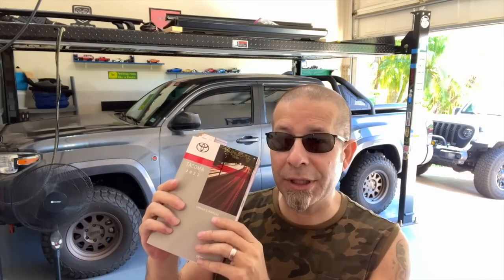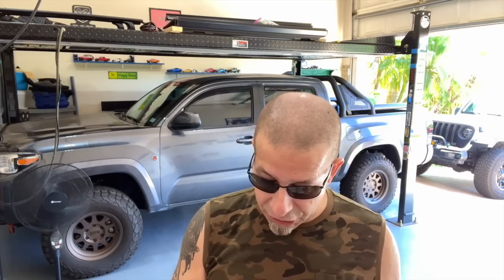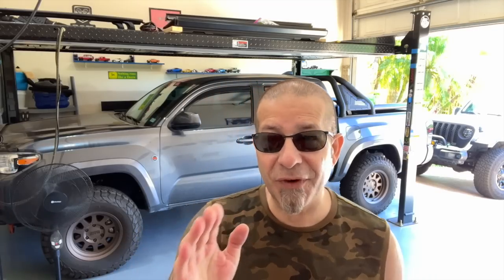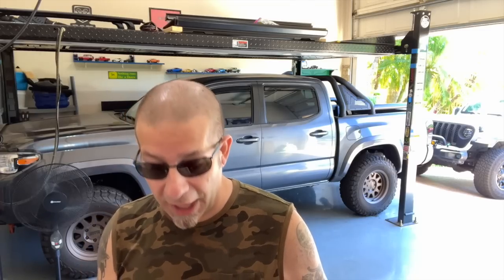You May Ruin Your New Tacoma If You Don't Do This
You May Ruin Your New Tacoma If You Don't Do This!  Are you?

🔧🔧🔧🔧GREAT THINGS FOR THE TOYOTA TACOMA🔧🔧🔧🔧
                               (COMMISSIONS EARNED)